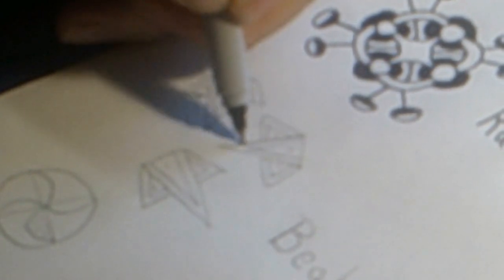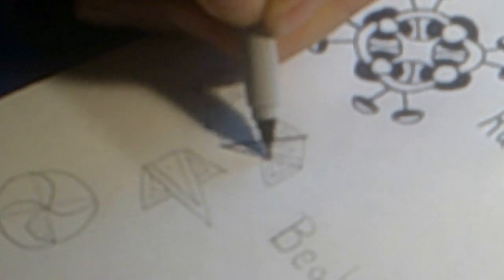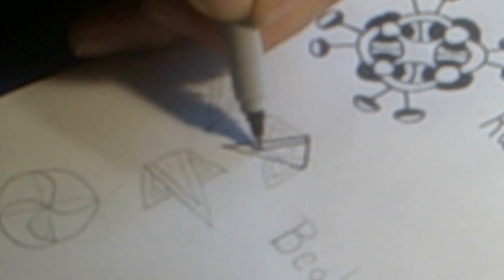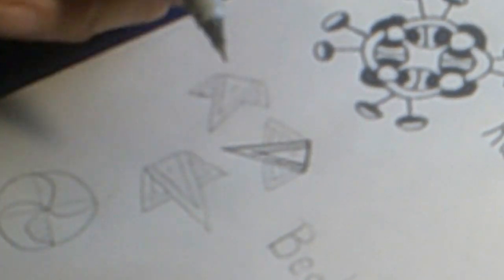Zentangle Pattern "Beakly"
A very fast and simple tangle